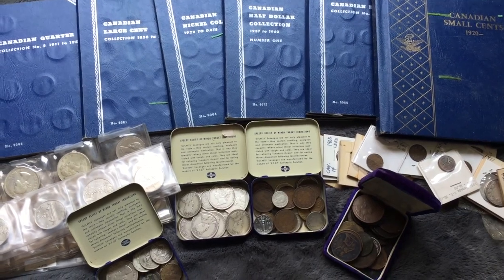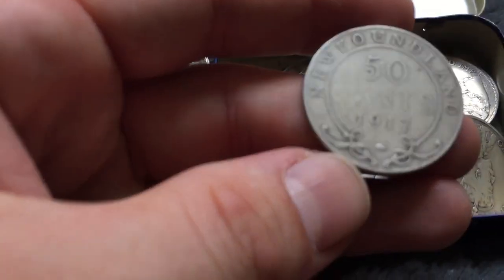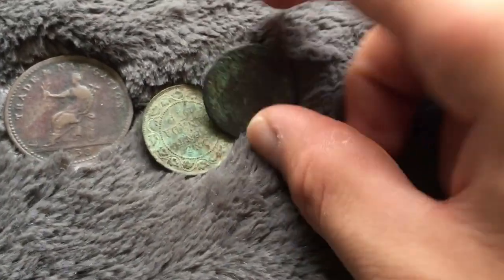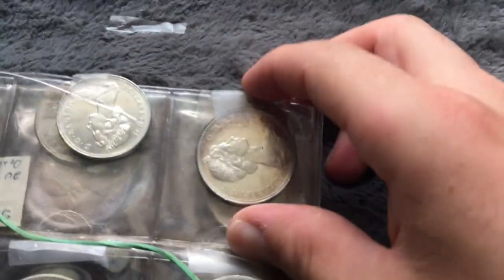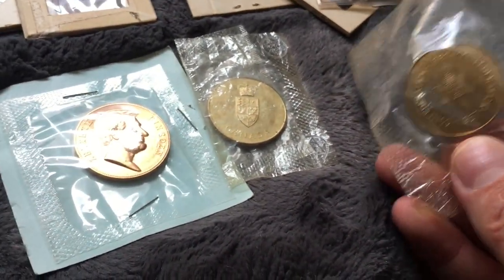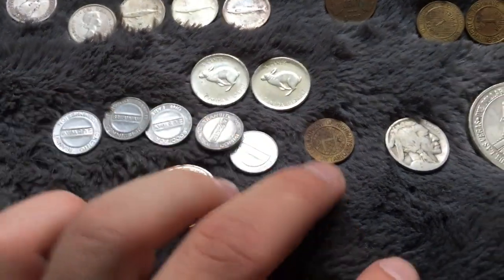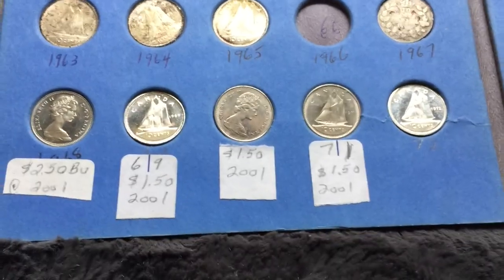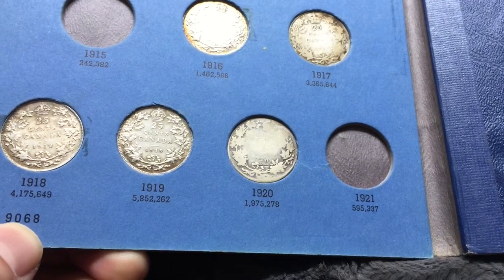HUGE Unsearched Coin Collection Unboxing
In this video I look through my grandpas old coin collection. There are tons of old coins including old silvers, tokens, half dollars, silver dollars,  and more. Make sure to watch the entire video to see all the coins.